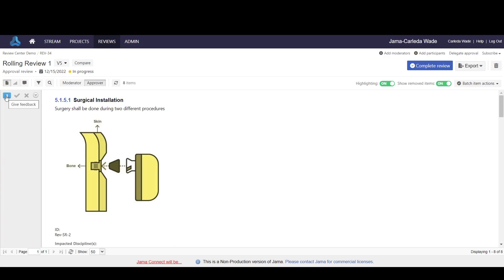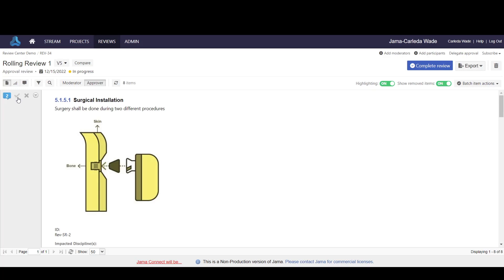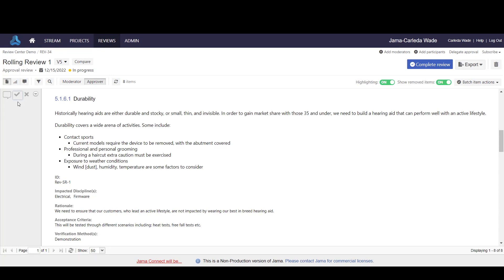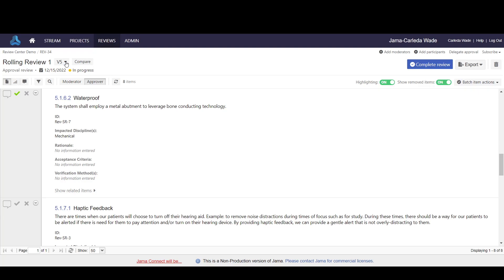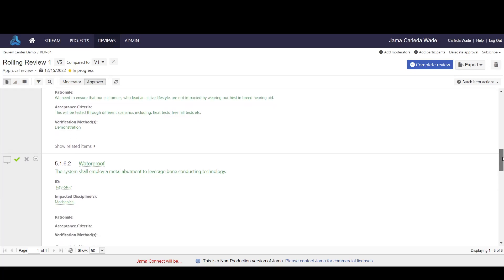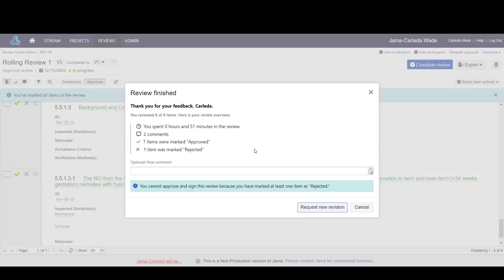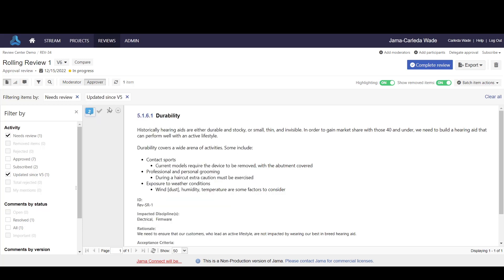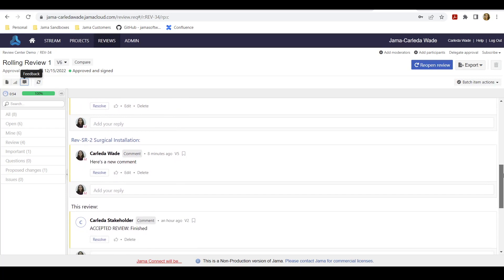Jama Connect® Review Center - Providing Feedback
Learn how to provide feedback in Jama Connect's Review Center.

To get a free 30-day trial, have a 1:1 demo, or just talk to one of our experts, visit us